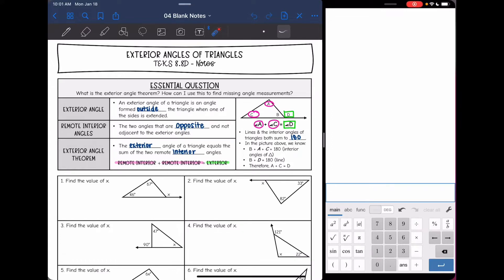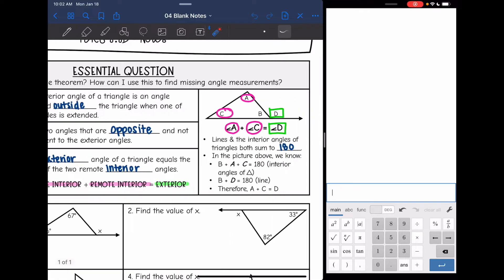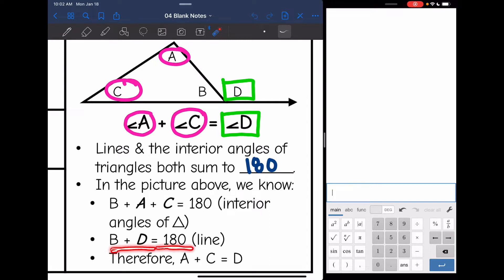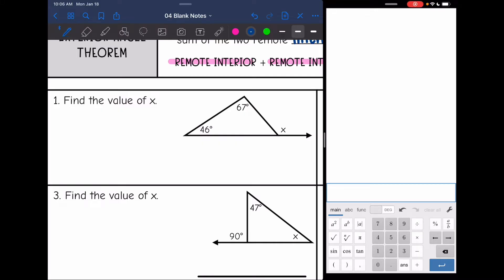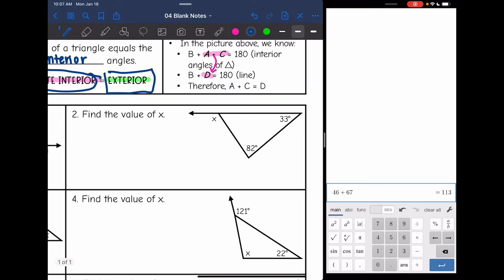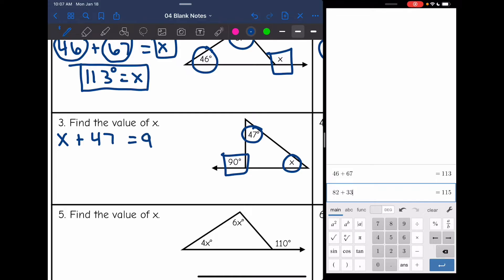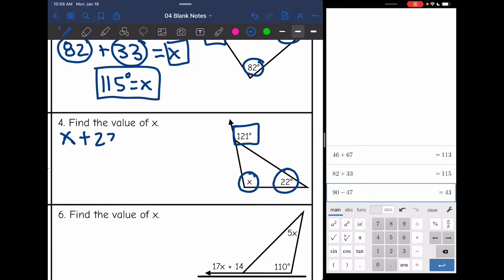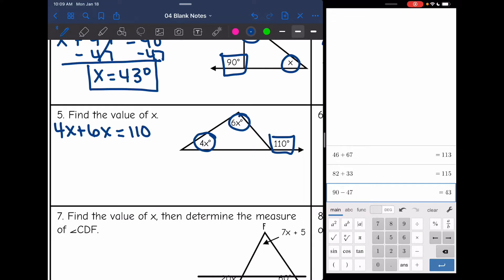Exterior Angles of Triangles - Exterior Angle Theorem | 8th Grade Math Pre-Algebra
Join me as I show you how to use the exterior angle theorem to find missing angles inside and outside triangles.

You can find the handout used on my Teachers Pay Teachers store